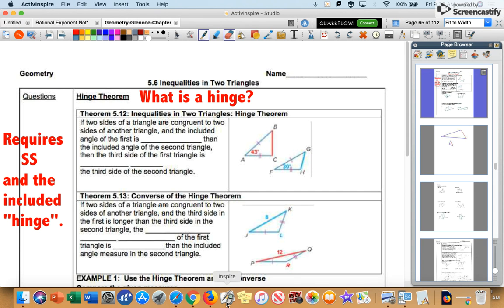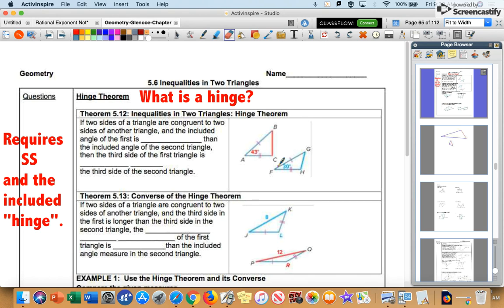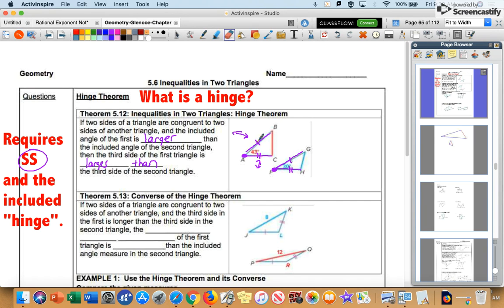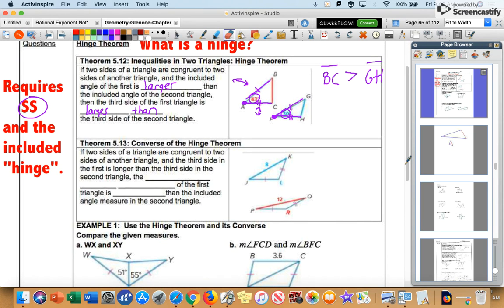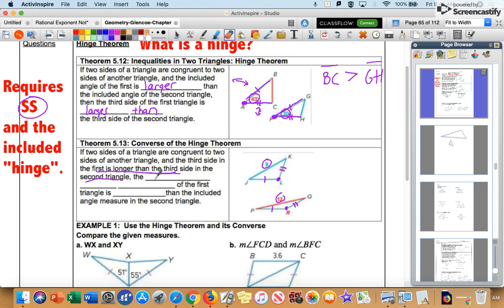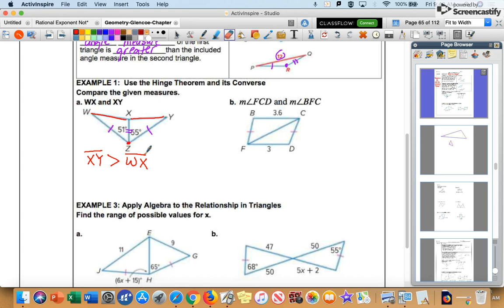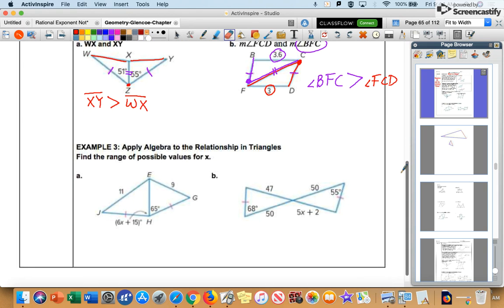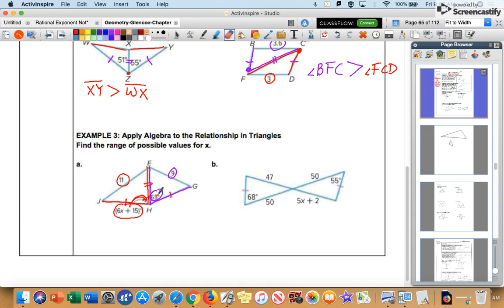Hinge Theorem Inequalities in 2 Triangles-part 1 (Glencoe Geometry_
Hinge Theorem lesson for Geometry. Part 1 of a multi-part playlist